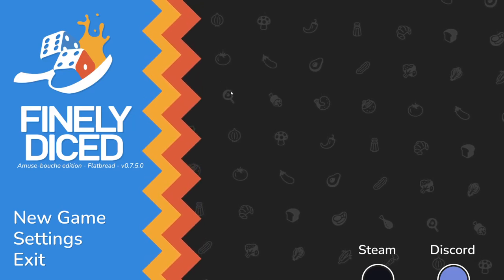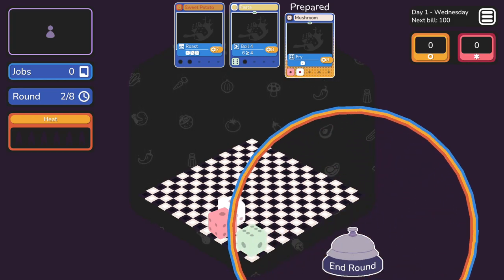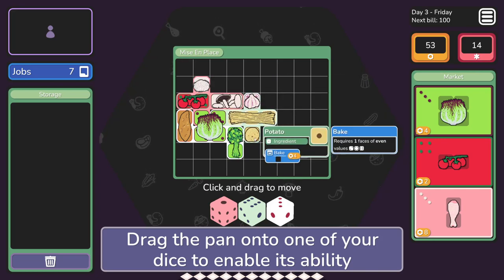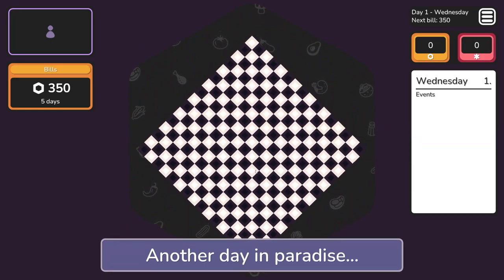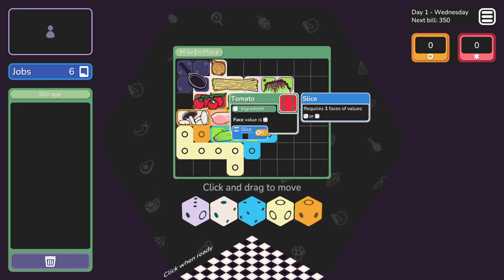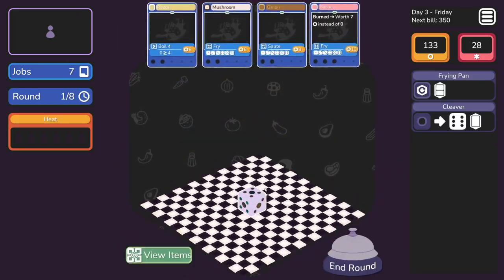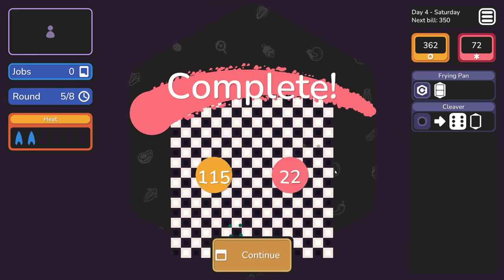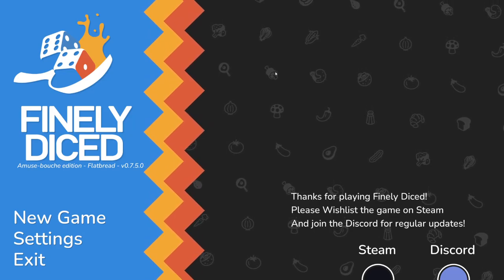Baby, you've got a Stew going... (Finely Diced)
Finely Diced is an upcoming Roguelite Dicebuilder, contained entirely within your kitchen.

Check out the demo and Wishlist Finely Diced on Steam